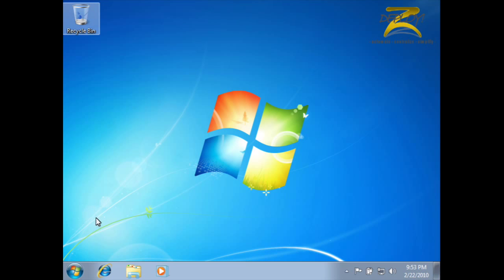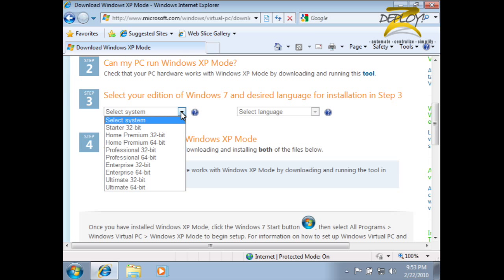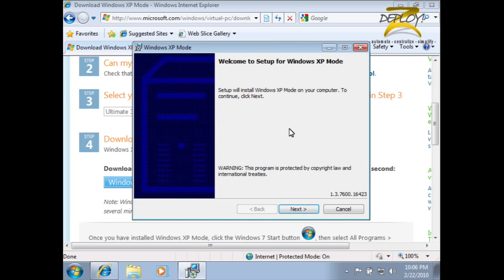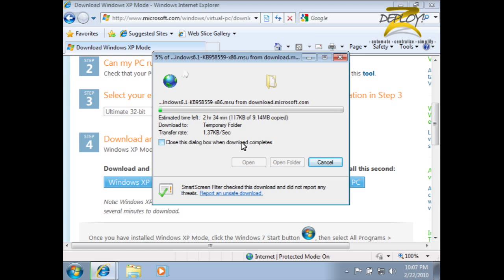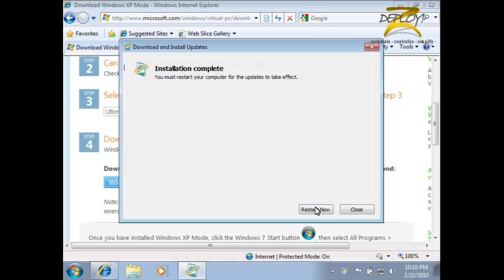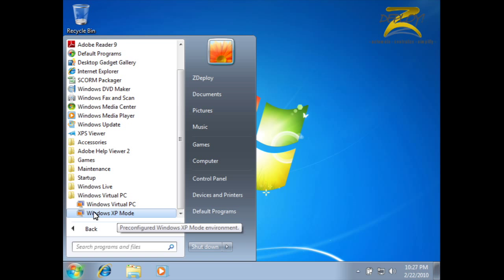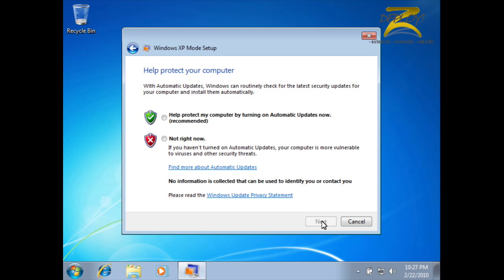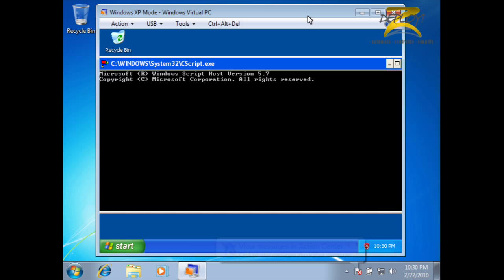XP Mode for Windows 7 - Part I of III: Installing XP Mode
In this first segment of a three part series on XP Mode, we'll learn how to install Windows XP Mode for Windows 7.